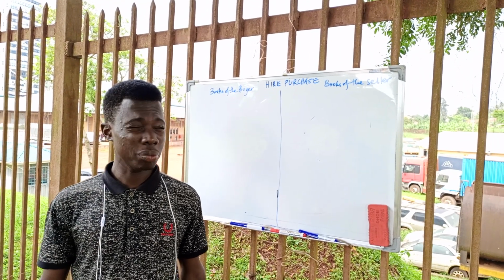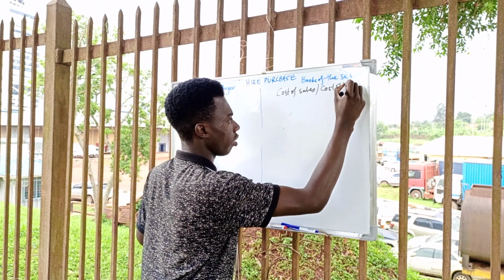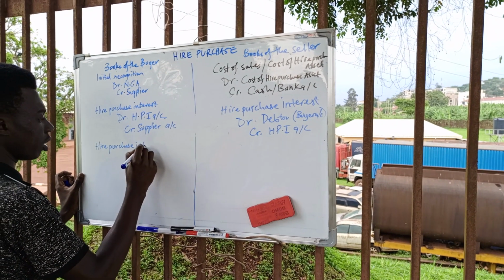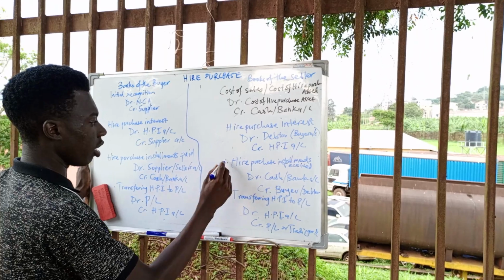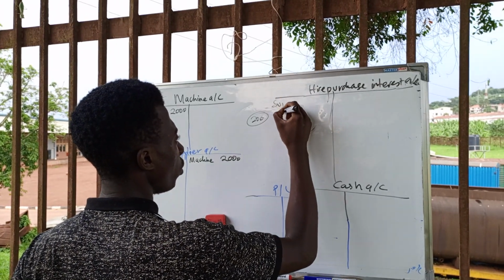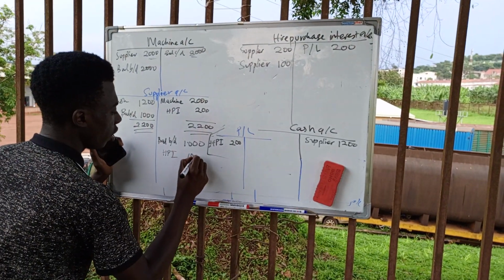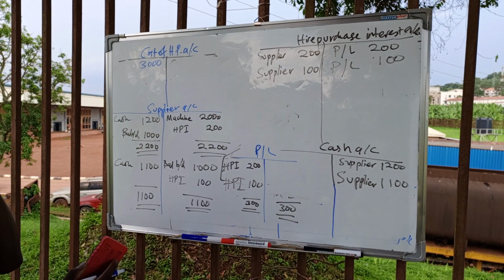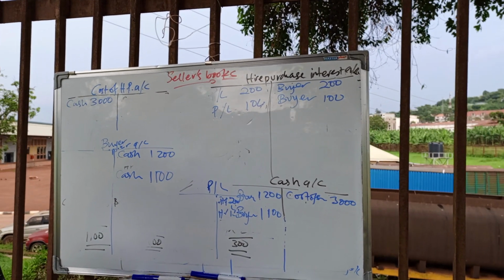HIRE PURCHASE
Accounting for hire purchase both in the books of the buyer and the seller